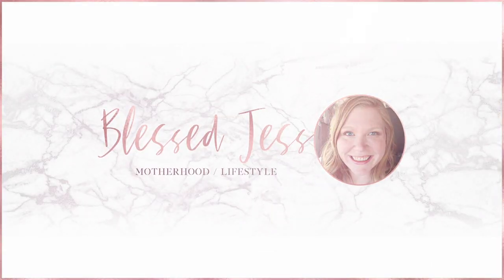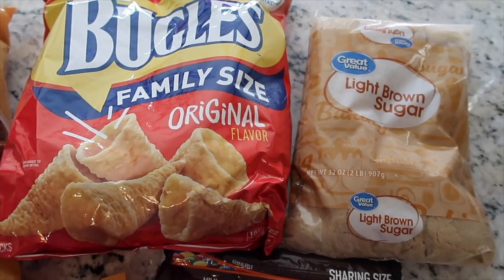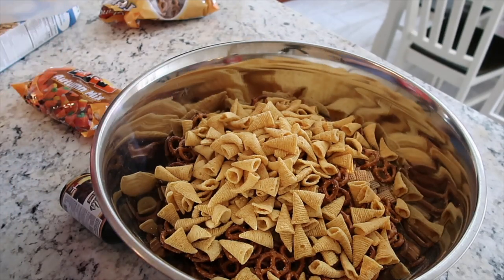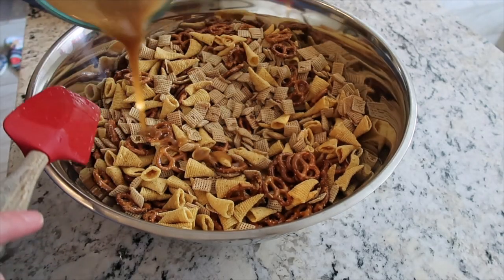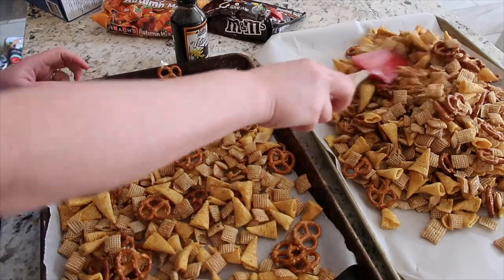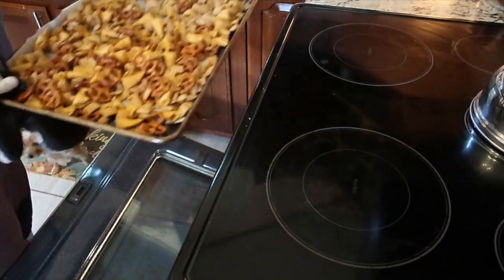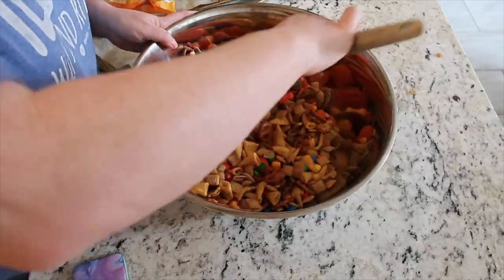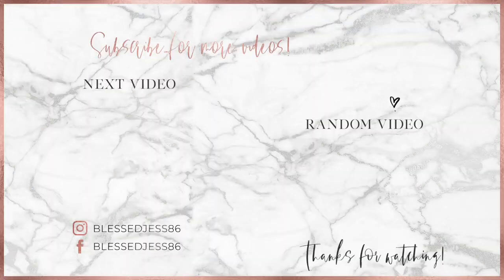Fall Snack Mix Recipe | Make This Immediately!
Ingredients:
Box of Chex Cereal ( I used Rice Squares)
1/2 Bag of Pretzels
1/2 Bag of Family Size Bugles
Sharing Size Bag of M&Ms
Bag of Autumn Mix
1.5 Sticks of Butter, Melted
3/4 Cup of Light Brown Sugar
2 Tbs of Vanilla

Directions:
1.Mix Cereal, Pretzels, & Bugles in a Large Bowl.
2.Mix Melted Butter with Brown Sugar & Vanilla
3.Stir Butter Mixture into Snack Mix until well incorporated
4.Bake @ 275 degrees for 45 minutes, stirring every 15 minutes.
5.Let the Mix Cool Completely.
6.Stir in M&M and Autumn Mix.
7.Store in air tight container.
8.ENJOY!

Jessica Holley
641 Green Rd
Madison, IN 47250